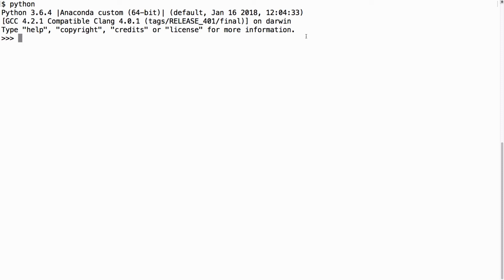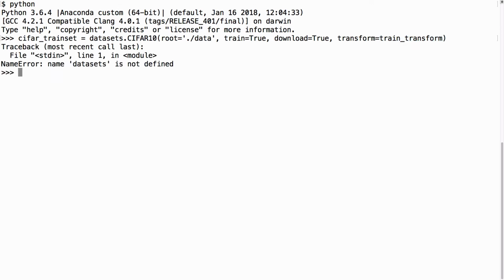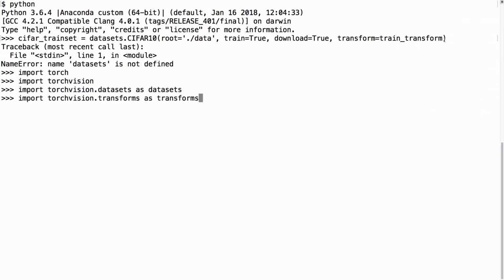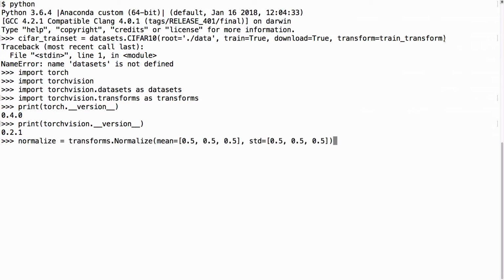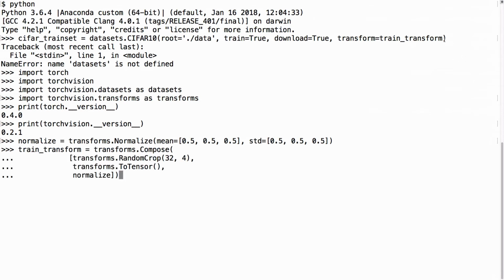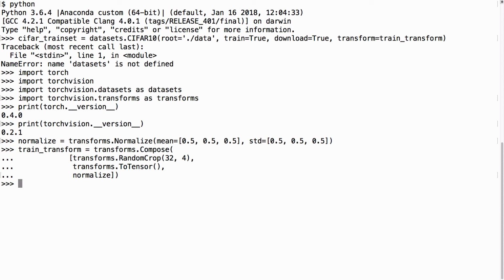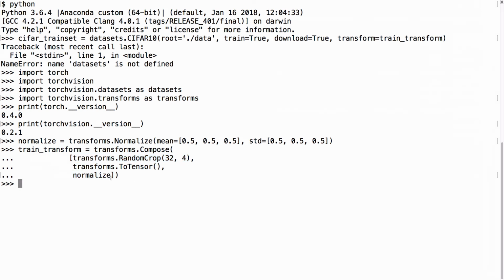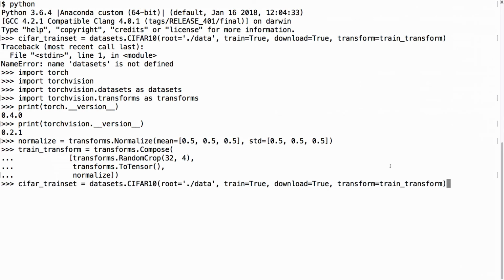Apply Transforms To PyTorch Torchvision Datasets - PyTorch Tutorial